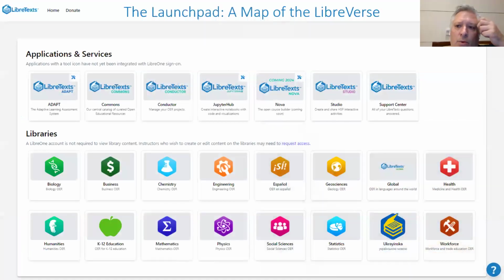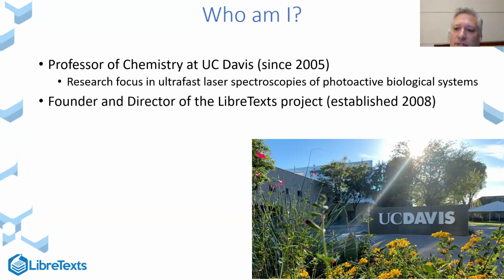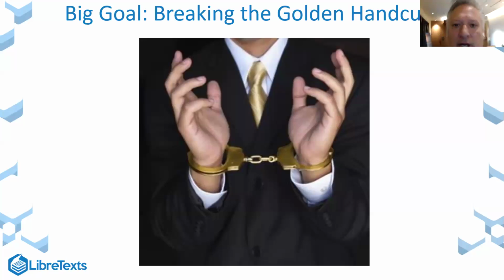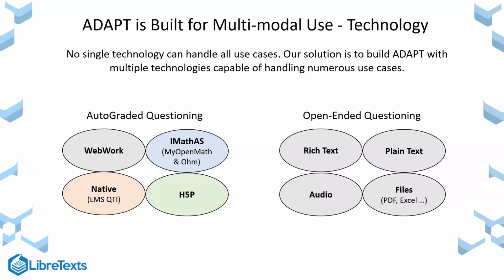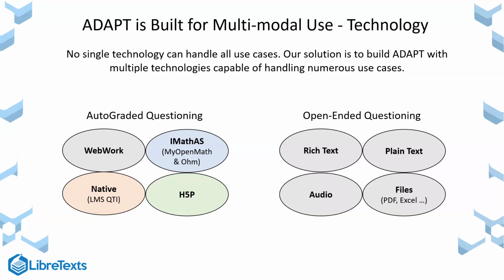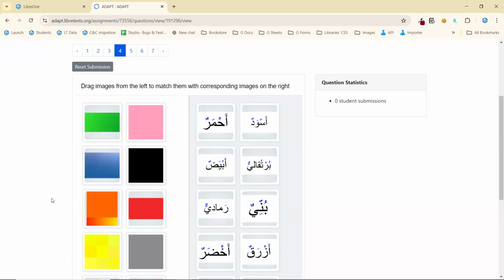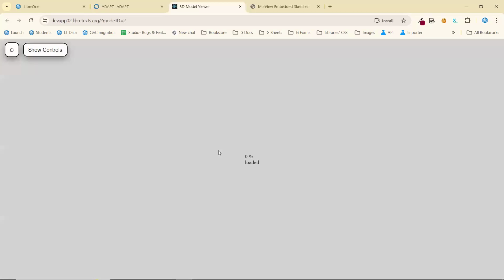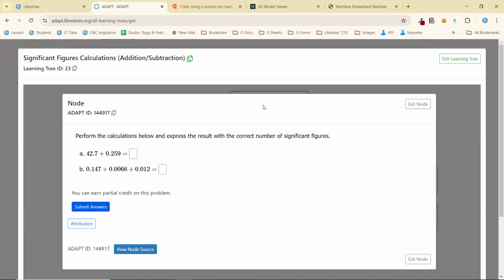ADAPT: Building the Textbook of the Future with Next Generation OER Homework System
Dr. Delmar Larsen, Professor And Ceo, Libretexts, LibreTexts Inc.